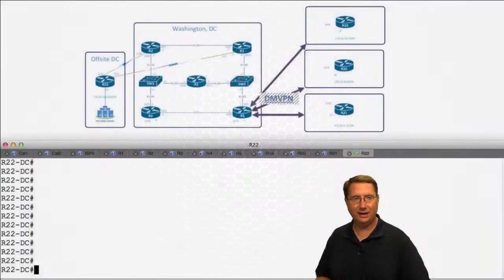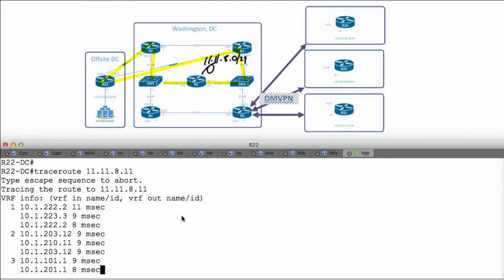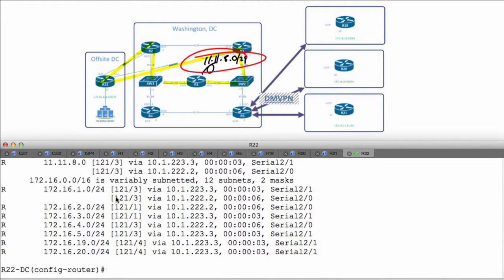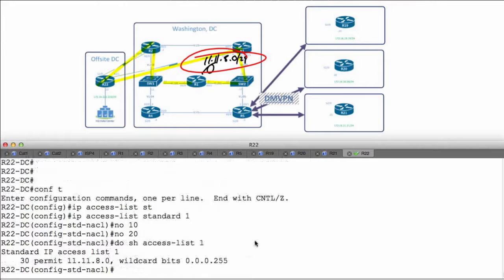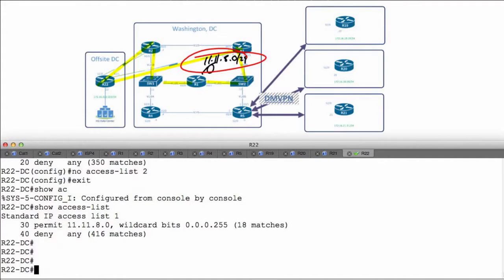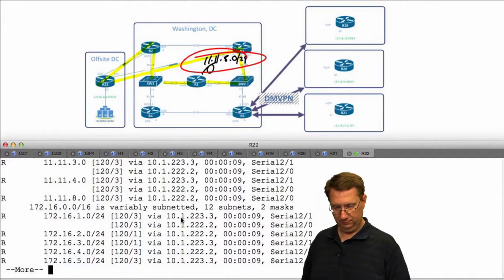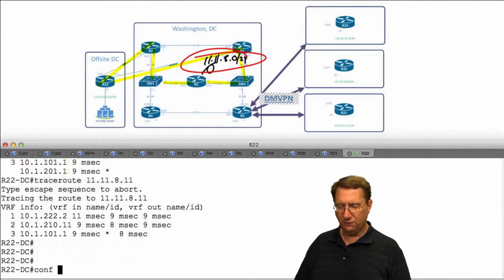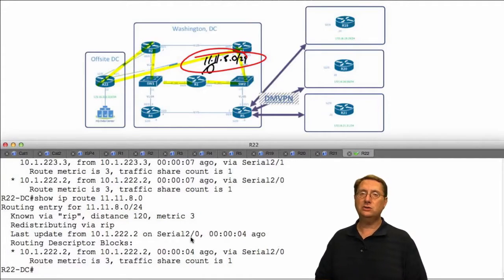26 IPExpert RIPv2 Filtering via Administrative Distance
26 IPExpert RIPv2 Filtering via Administrative Distance